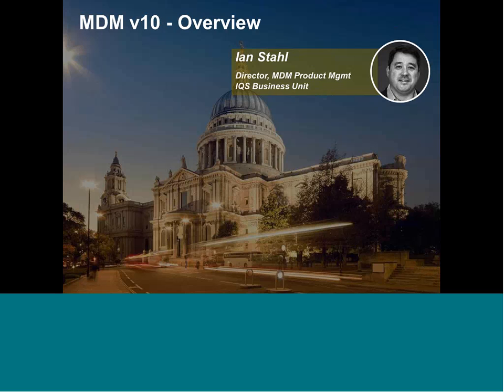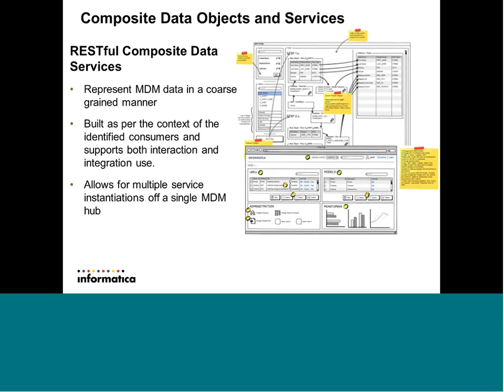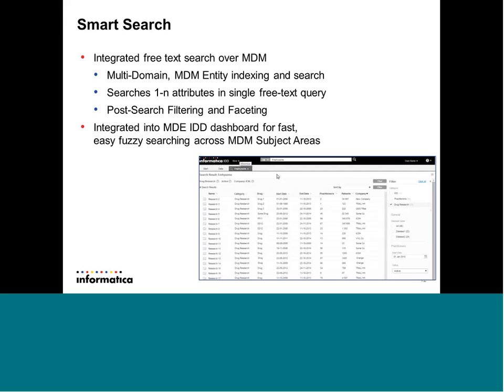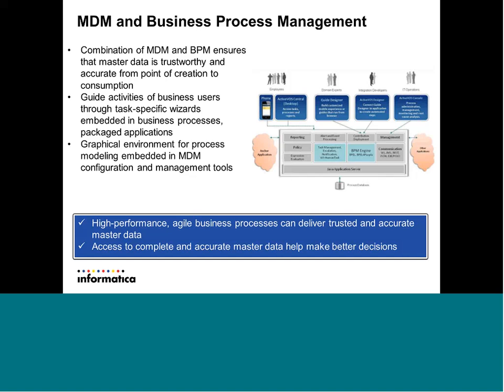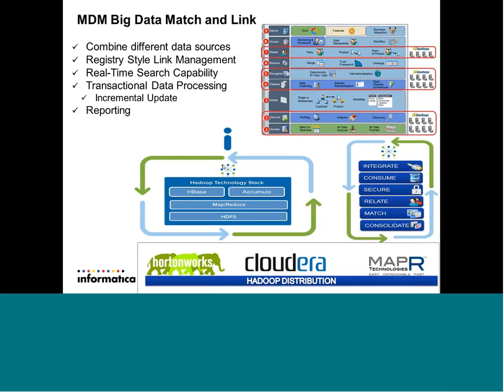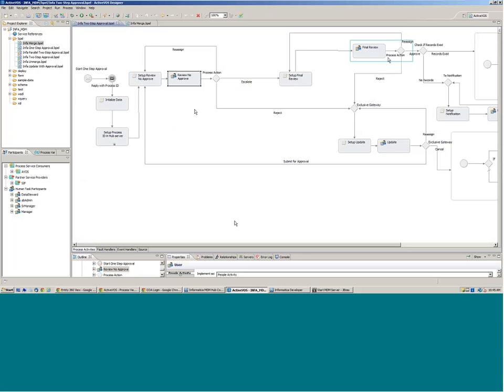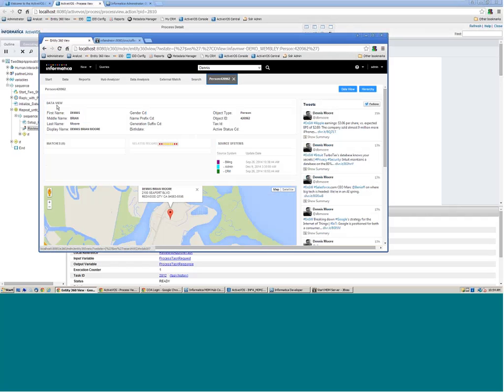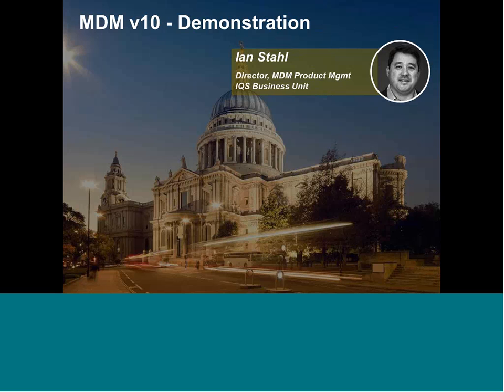INFASupport Webinar Series: MDM Version 10 A sneak peek into the new features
Agenda

Introducing MDM v.10
Benefits to IT
Benefits to the Business
MDM version 10 Themes
Supporting the Business Information Steward
Intelligent Data Platform
MDM on Big Data

About the speaker:

Ian Stahl is the Director of Product Management for Governance at the Informatica IQS Business Unit. In this capacity, Ian defines our product strategy and roadmap for data governance applications, as well as development frameworks for MDM-aware applications.